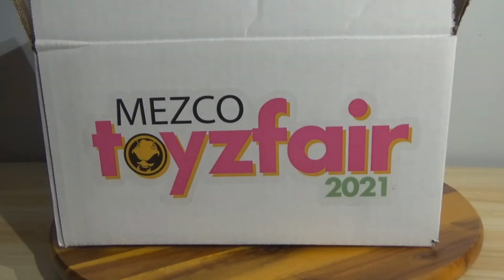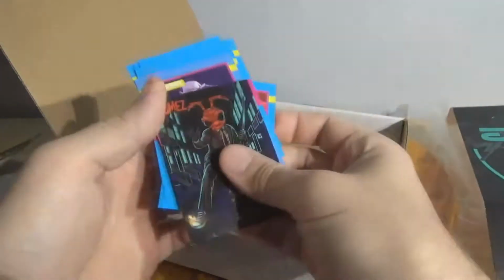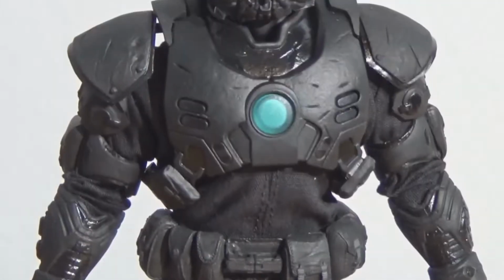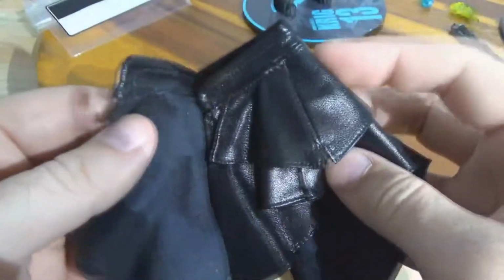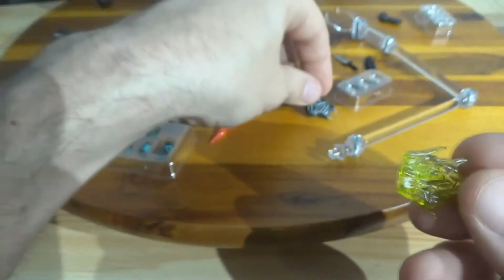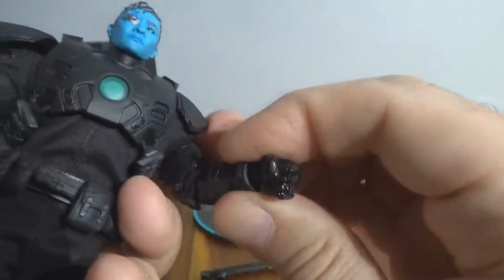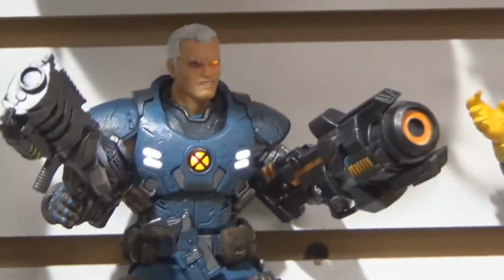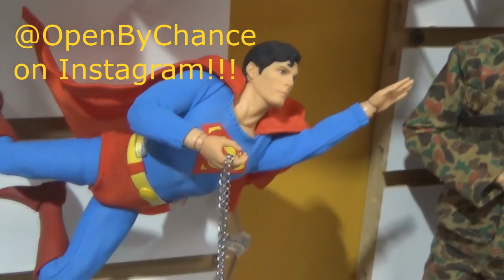Krig Black Spartan Mezco One 12 Action Figure Toy Fair 2021 Exclusive Unboxing & Review!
A little late to the party, but I got my hands on the Mezco One 12 Toy Fair 2021 Krig Black Spartan box! Let's open it up and check him out!